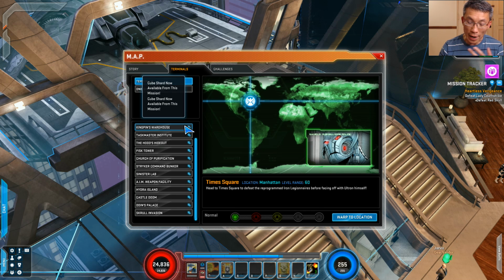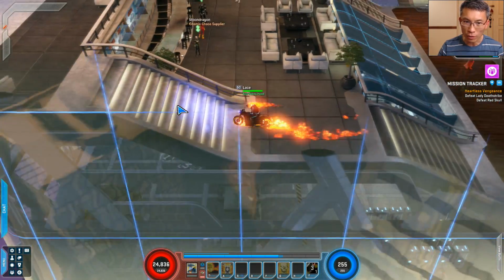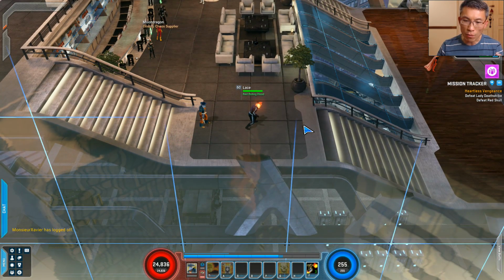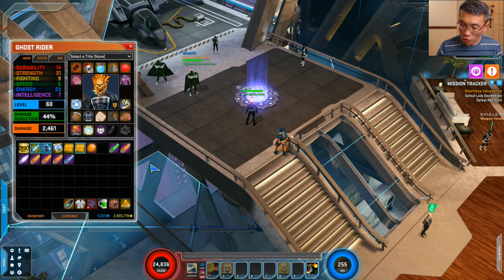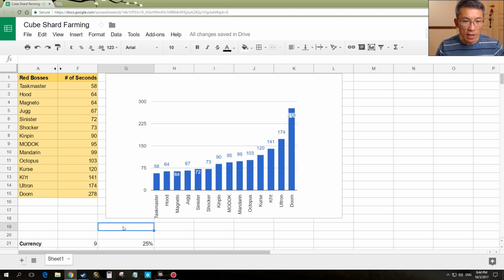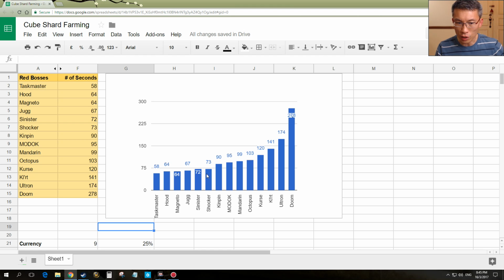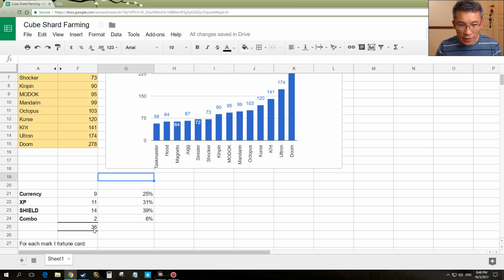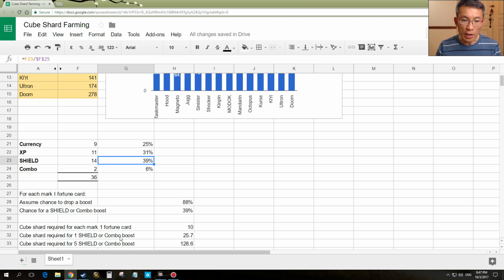[Marvel Heroes] Q&A Kids' Thought on BUE & Cube Shard Grinding Results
This is a continuation of the previous video. Also talk about a misc set of topics from cube shard farming tips (thanks to my subscribers) to how kids view the biggest update ever. Time-codes as follow.

00:36 Let's see my luck today with fortune card mark 1
01:22 Both red and green gives daily cube shards
02:44 Blade is really good at terminal farming
03:55 Would you prefer power creep or nerf-nerf?
04:46 How to use travel power?
04:46 How kids not liking the mobility update?
07:57 Announcement to my Steam friends
09:03 Latency plays a part in kill time?
10:09 Currency boost is actually pretty nice

11:40 Sharing the result of the cube shard farming analysis

For more Marvel Heroes videos, check out the link here which is updated with the most current content organized by category